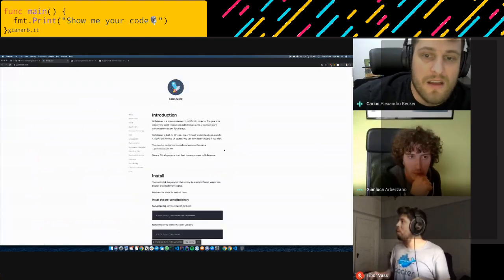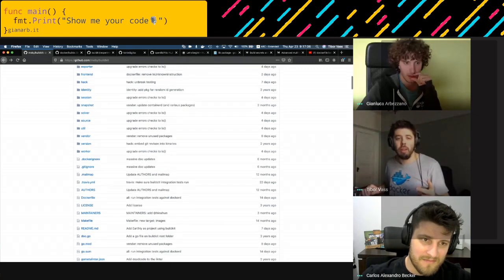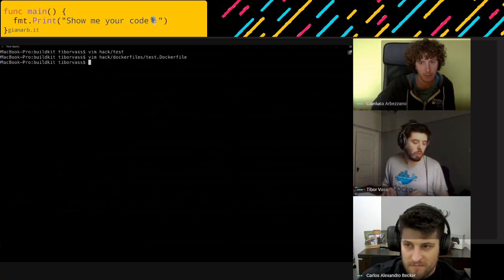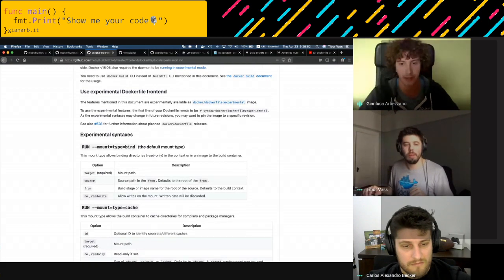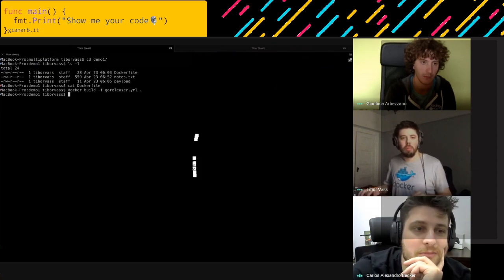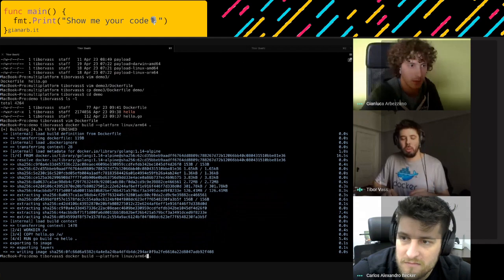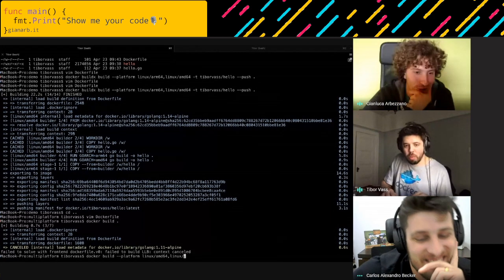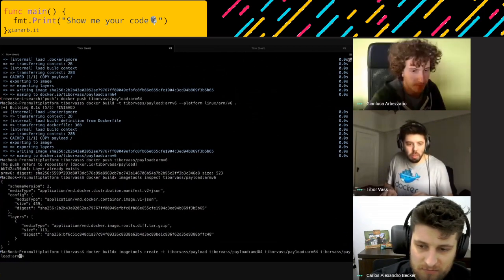Show me your code: how buildkit can help integrating GoReleaser with multi arch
"Show me your code" puts together friends, maintainers, and open source contributors that can help each other. Today we have Carlos maintainer for Goreleaser and Tibor from Docker Inc currently involved with buildx and buildkix.

A few months ago I read about an issue in GoReleaser related to multi-arch support for Docker images. I love goreleaser, I use it a lot and I thought it was a good idea to chat about this topic!